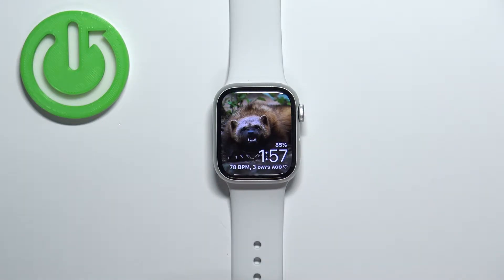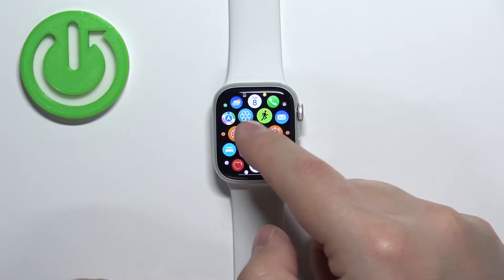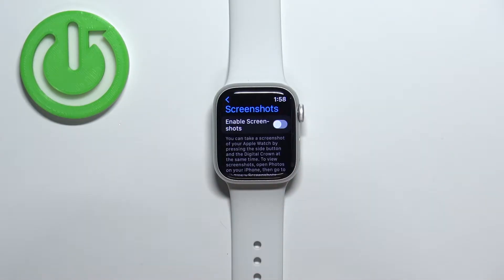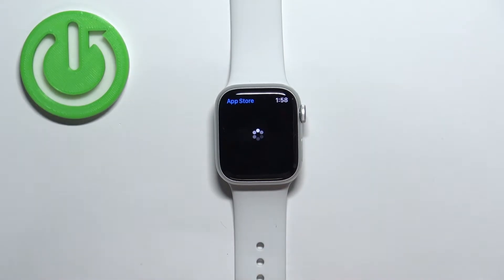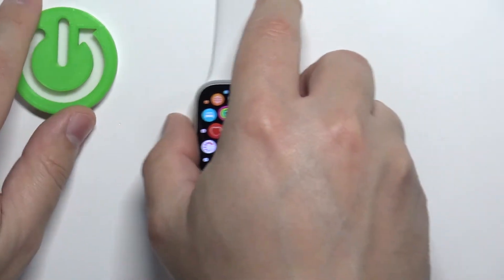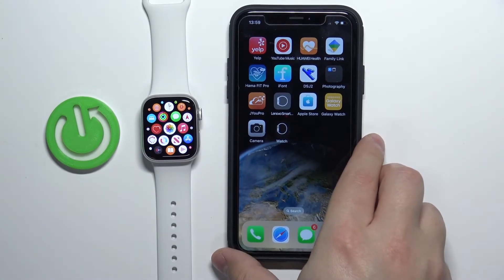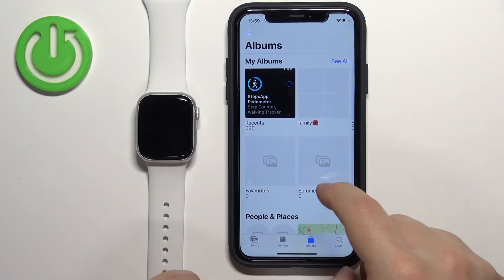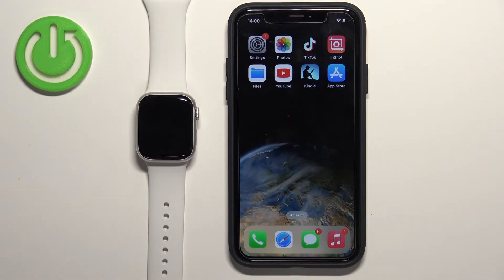How to Take Screenshot on Apple Watch Series 8 - Capture Screen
In this video, we show you how to take a screenshot on the Apple Watch Series 8 and where to find it. It's pretty easy, just click a few buttons.

How to Capture Screen on Apple Watch Series 8? How to Save Screen Content on Apple Watch Series 8? How to Find Apple Watch Series 8 Screenshot? How to Locate Apple Watch Series 8 Screenshot?